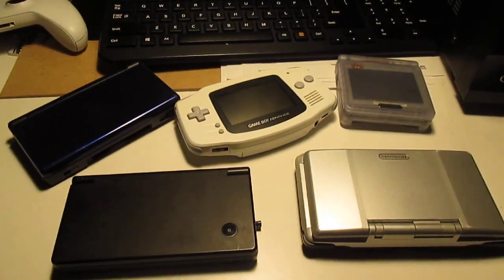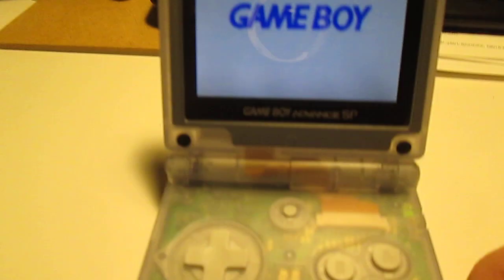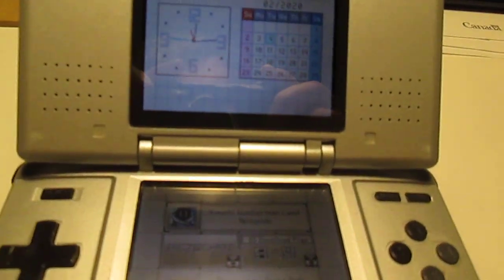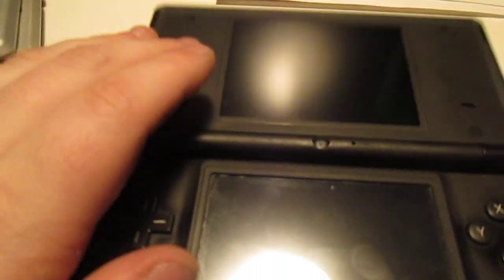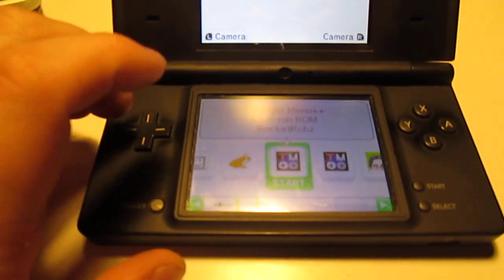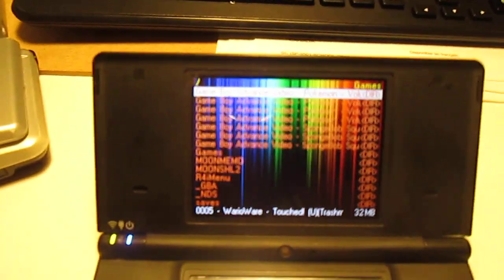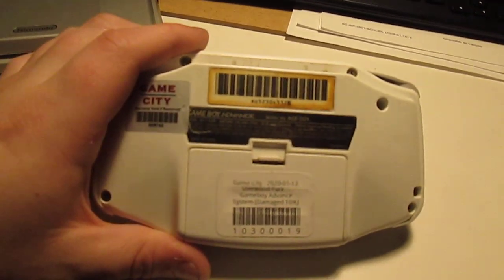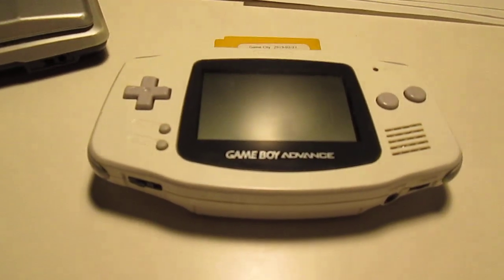Nintendo Handheld Collection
Hey guys,
This is my first real video! Sorry in advance for the terrible video quality, it was recorded on a Canon Powershot A1400, handheld by my shaky hands.

My favorite handheld is a toss-up between the DSi and the GBA SP.

Please give me constructive feedback in the comments, I really appreciate it and it helps me improve for my next videos. Hopefully I'll have a better recording setup by then lol

I was planning on using my Canon Vixia camcorder, but I couldn't find its charger :(

also youtube pls don't sue me lol, this vid ain't for kids